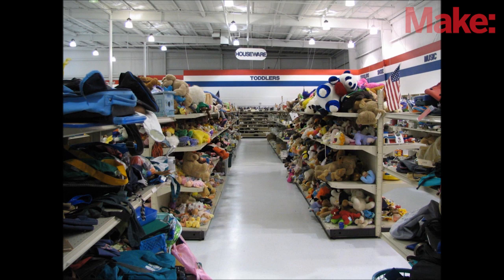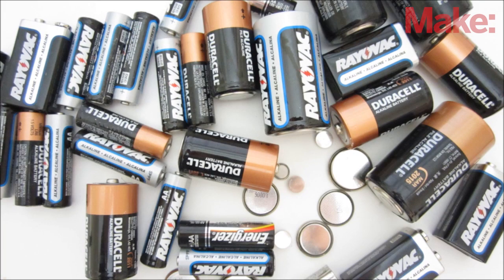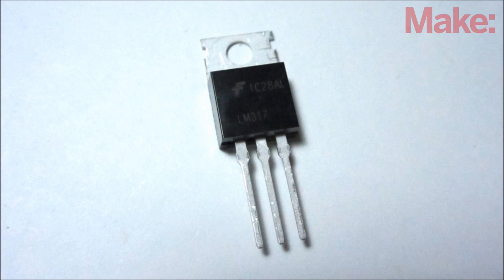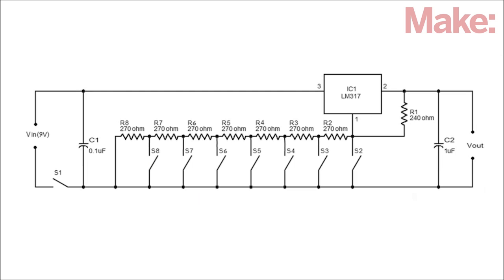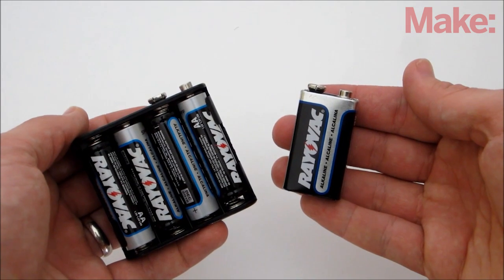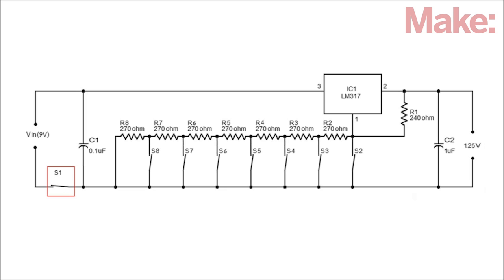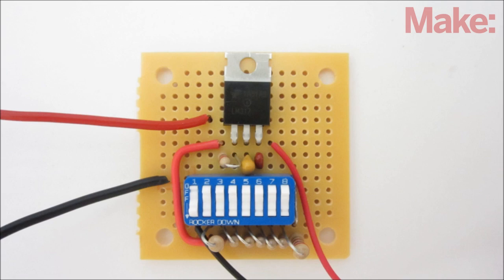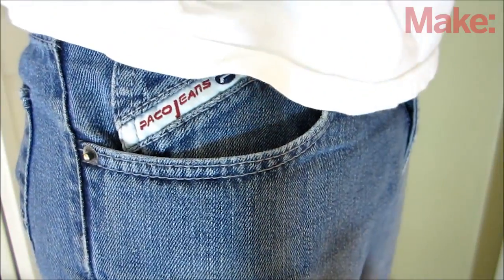DIY Hacks & How To's: Pocket Sized Power Supply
In this episode of DIY Hacks & How To's, Jason Poel Smith build a simple, pocket-sized device for testing battery-powered electronics on the go--perfect for making sure you garage sale buys actually work. Read all about it on MAKE and get instruction for the full project